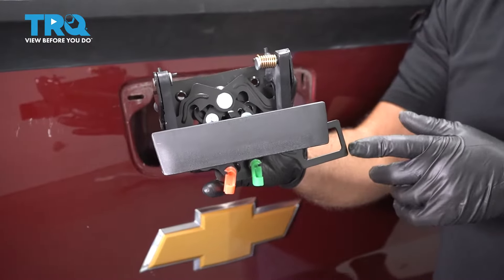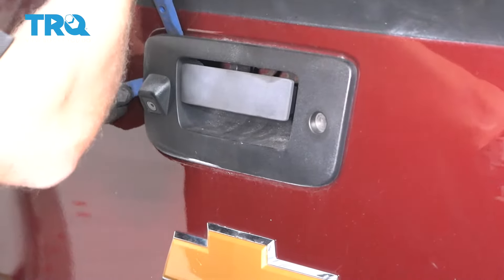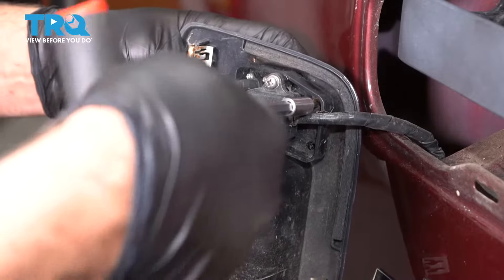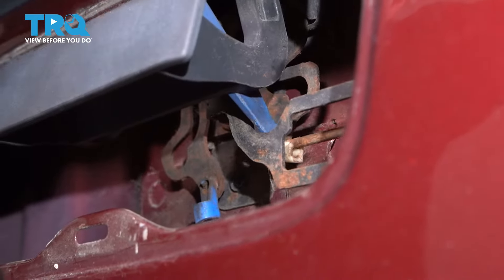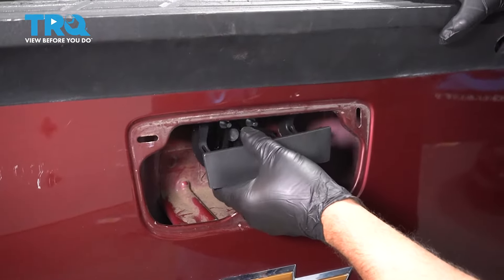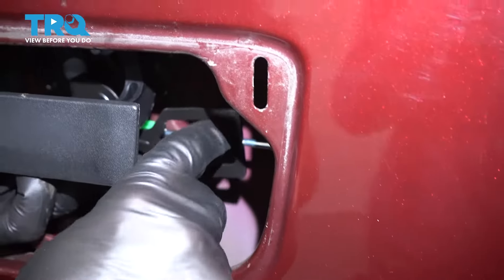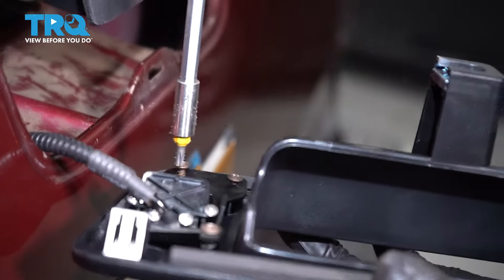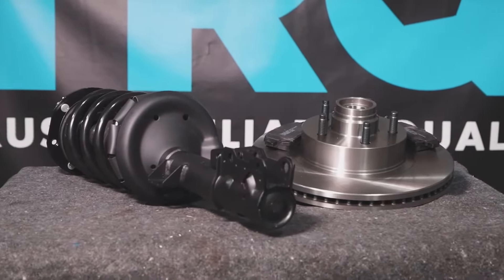How to Replace Tailgate Handle 2007-2013 Chevy Silverado 1500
This video shows you how to install a new tailgate handle on your 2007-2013 Chevy Silverado 1500. Being at the rear of a vehicle, tailgate handles can be extra susceptible to environmental causes of rust and seizing. If your handle has become stuck, or the latch no longer functions, you can replace it yourself with parts from TRQ.

2007 Chevrolet Silverado 1500
2008 Chevrolet Silverado 1500
2009 Chevrolet Silverado 1500
2010 Chevrolet Silverado 1500
2011 Chevrolet Silverado 1500
2012 Chevrolet Silverado 1500
2013 Chevrolet Silverado 1500